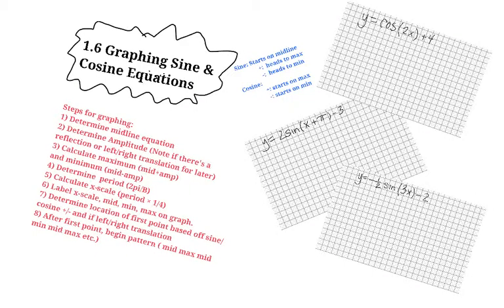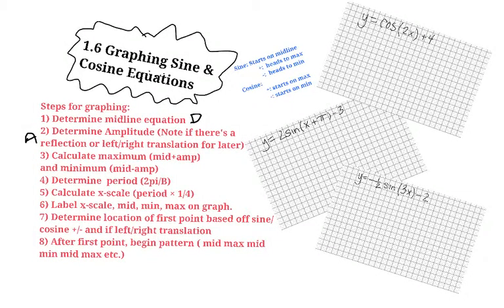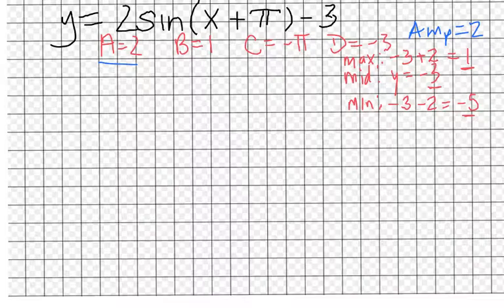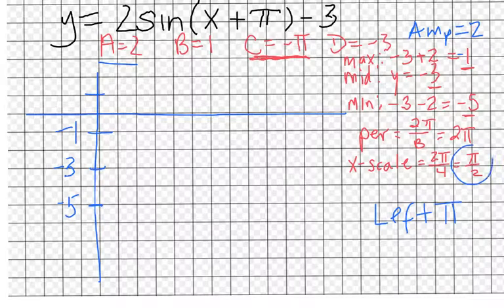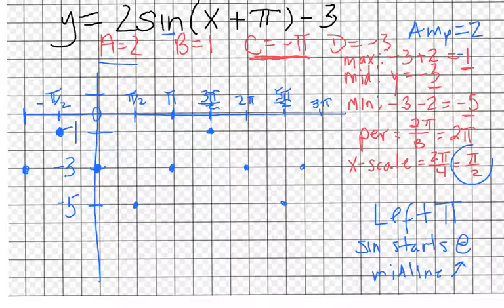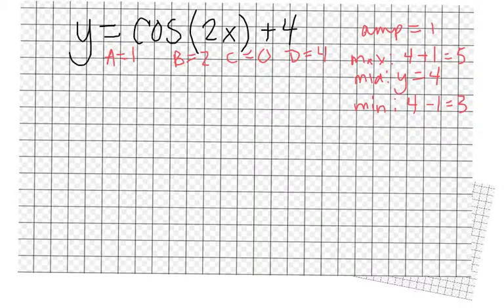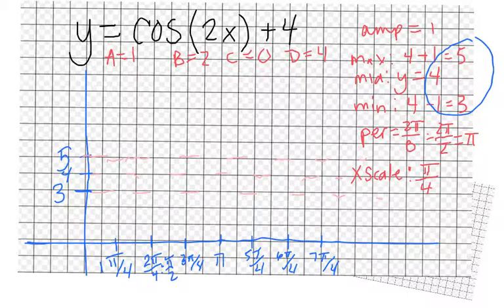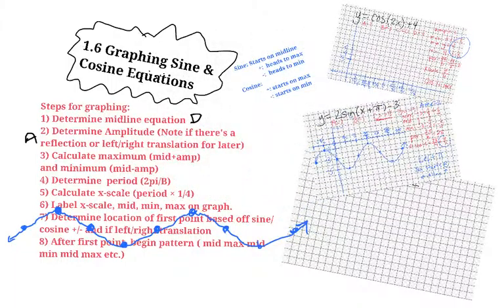1.6 graphing sine and cosine equations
How to graph sine and cosine using 5 point method